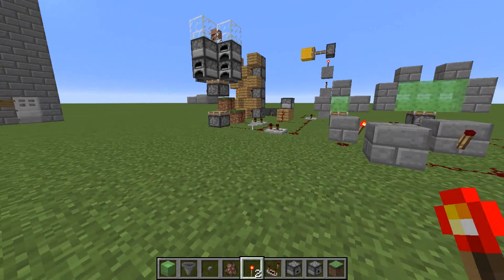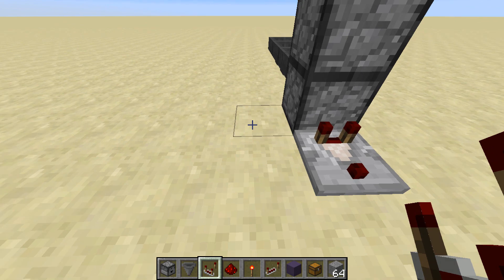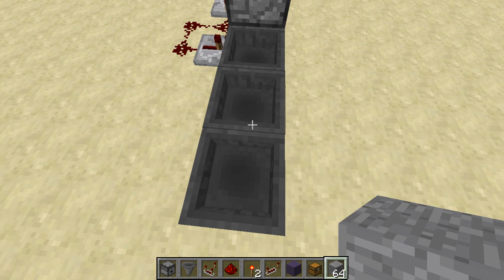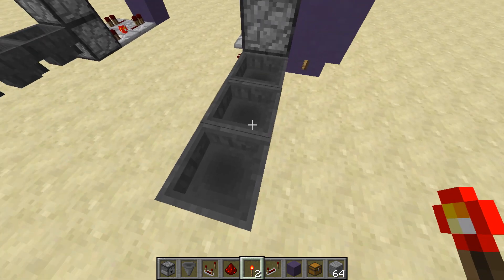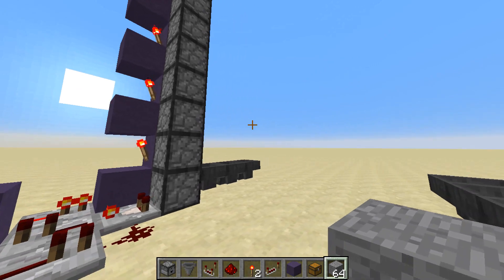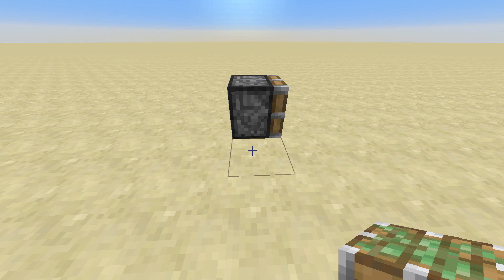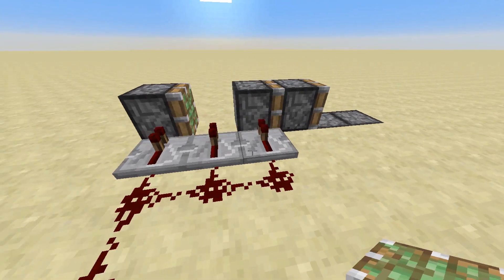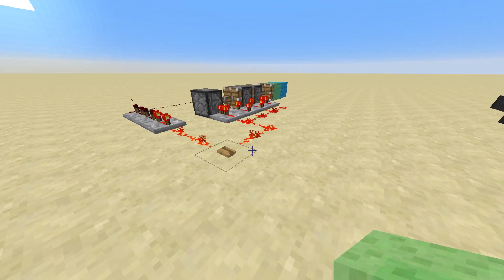Minecraft Redstone 101 The Basics Tutorial part 3 | How to make an item elevator | Minecraft Pistons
Redstone can be confusing and scary but its actually not hard to understand. This latest episode in my Easy Redstone tutorial series helps explain the basics

This episode talks mainly about item elevators and how to set up different types of elevator depending upon your need and requirement. Three different types of item elevator that all work in slightly different ways

We then talk a little about pistons and I lead you in playing with pistons to get the results you need.

Redstone is a great way to make things happen in minecraft. it is the electronic circuits of minecraft and is easy to use once the basics are understood.

This easy redstone tutorial will help you.

if you haven't seen the first episode in this minecraft tutorial series then you can watch it here:

A simple redstone tutorial to help you understand redstone basics and help you get redstone active in your minecraft world.

These basic tutorials will help you create a redstone door or a redstone elevator, maybe a redstone flying machine or redstone clock, or even a redstone house - the ultimate redstone creation.

By the end of this tutorial you will understand how to make a redstone item elevator and how to play with double extending pistons and triple extending pistons

This step by step guide on how to use redstone will help you make redstone creations and assist you to become redstone active in no time.

This Redstone 101 Redstone tutorial will show you how to make amazing redstone creations and how to understand redstone in minecraft so that you can amaze your friends with your awesome minecraft builds such as a piston elevator or a hidden secret piston door in minecraft. There is so much choice for a redstone door in minecraft

POKEMON GO VIDEOS, ROBLOX VIDEOS, SHOUT OUT VIDEOS

Don't miss my other videos in this lets play Minecraft series which can be found here:

Other playlists also available including Skywars, PvP, Arcade, Death Run and others

Redstone geniuses like Fed X Gaming, Mumbo, MrCubey, Seth and Xisumavoid also make this game great

MUSIC

No Music in this episode... its all about learning how to use Redstone in Minecraft, no distractions.

Minecraft
redstone
how to use redstone
redstone circuits
item elevator
pistons
double extending piston
not gate
and gate
Bud switch
redstone tutorial
minecraft redstone
red stone
tutorial redstone
Piston elevator
sticky piston
piston
piston door
redstone door
minecraft tutorial
tutorial
how to build in minecraft
building tutorial
avo
avomance
family friendly
How to build
how to
minecraft videos
craft
mine
elevator